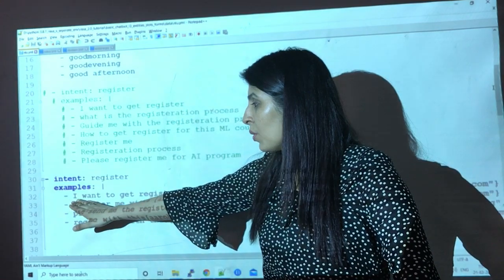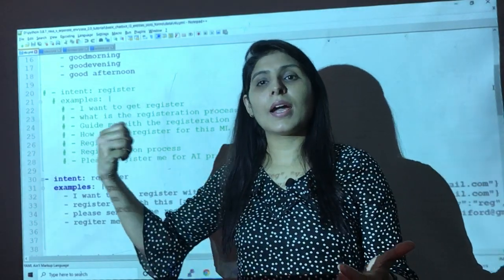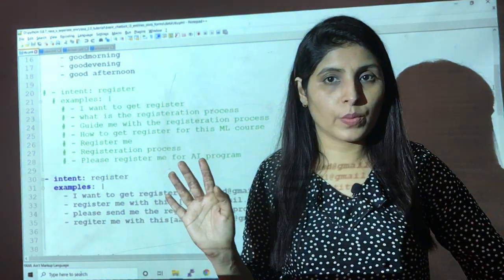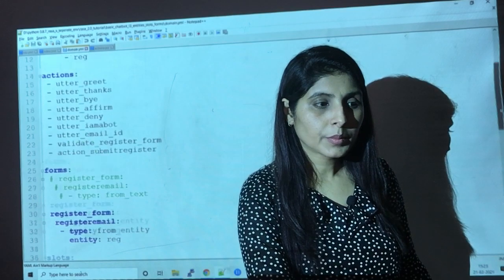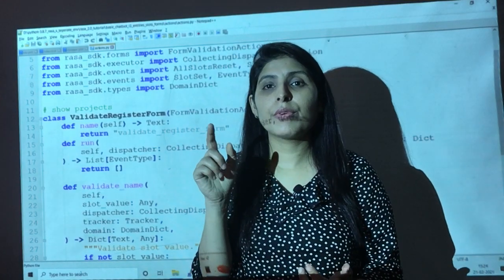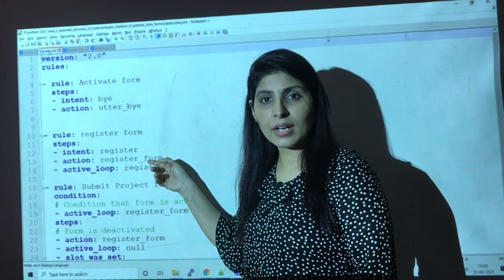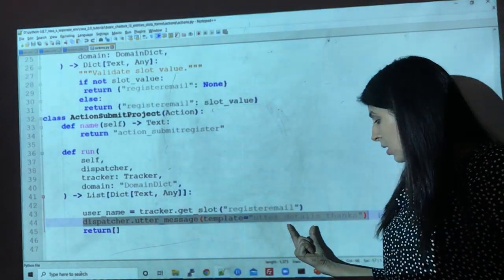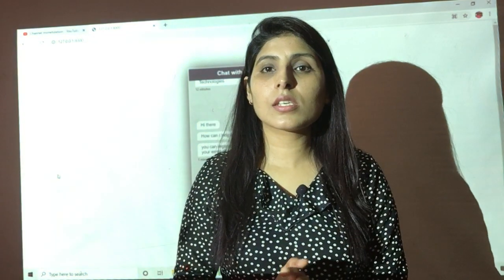Rasa 2.0 ENTITY EXTRACTION | Step By Step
In this video, I have explained how to extract entities and then how to use those extracted entities in forms. Also explained how to write a custom action.

If you are new to this video, then it is recommended to check these 2 videos first.